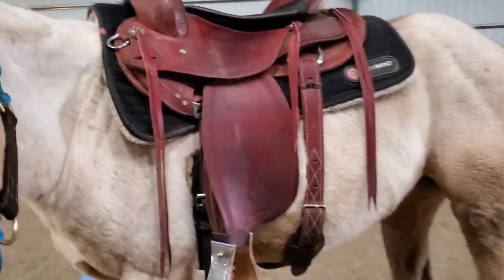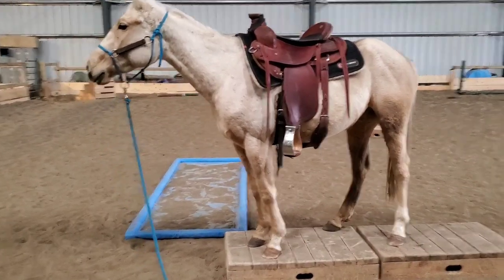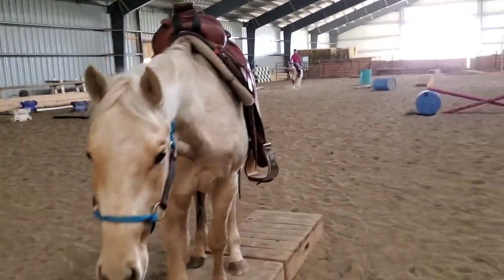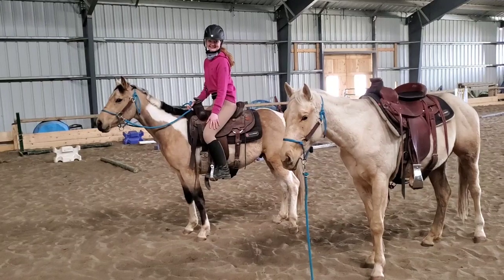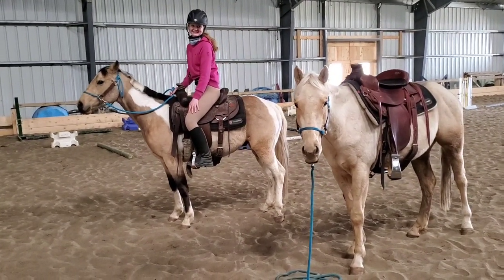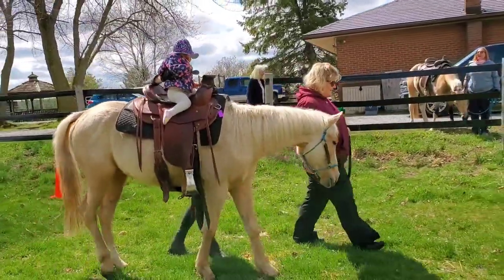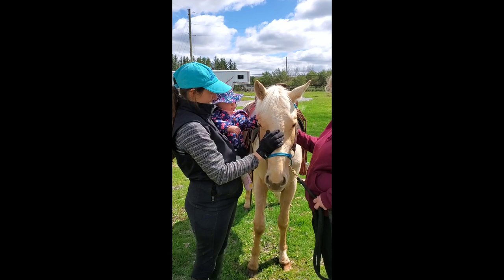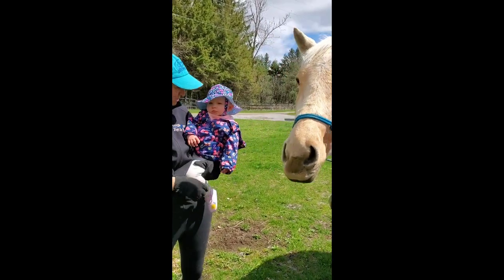Helios starts riding under saddle and baby Evelyn loves him!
time to throw a leg over and start riding this little Palomino.